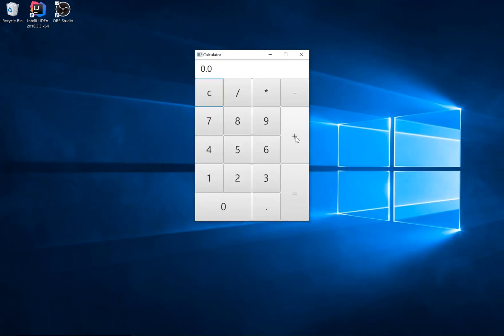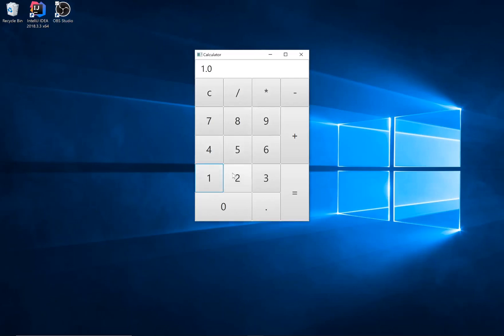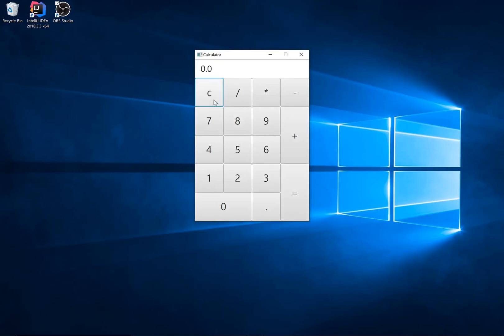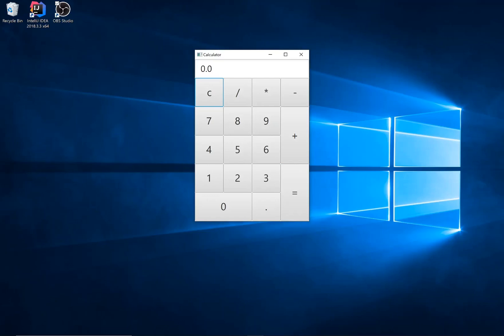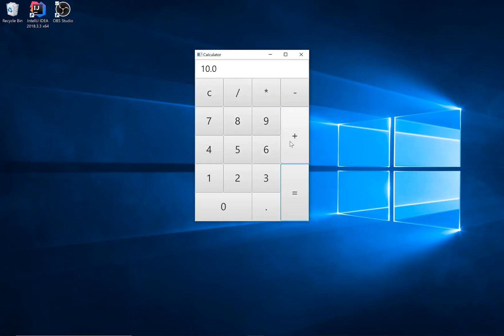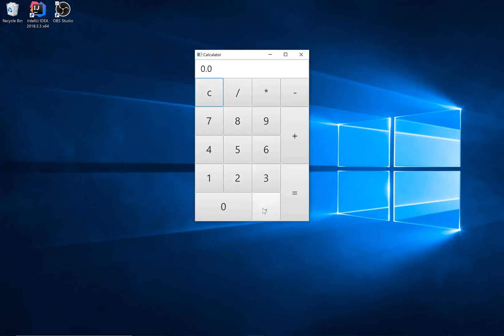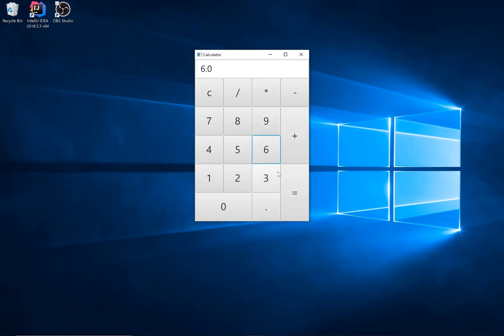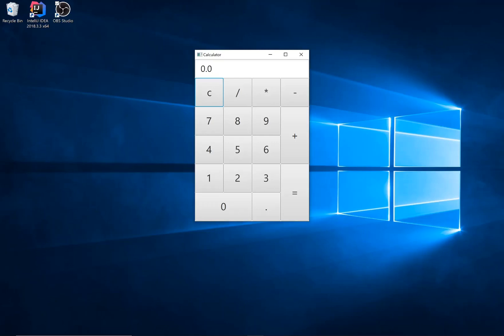Calculator Overview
Calculator champion Nick gives a brief overview of one of the OOP homework videos, Calculator.